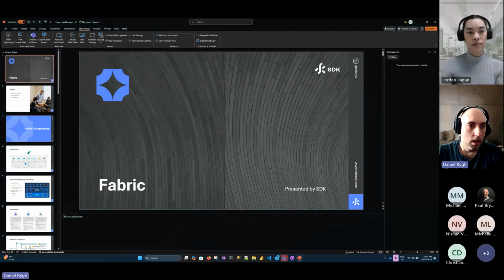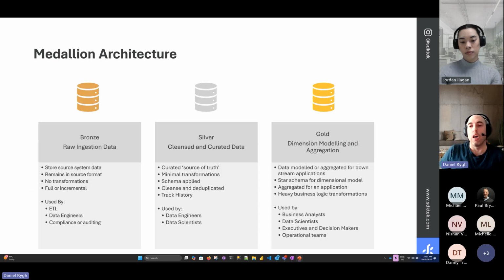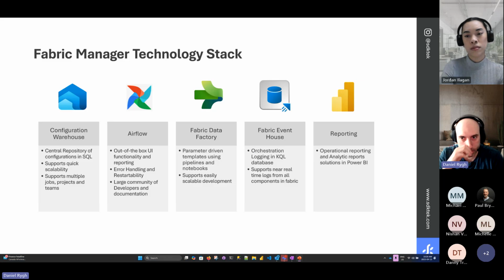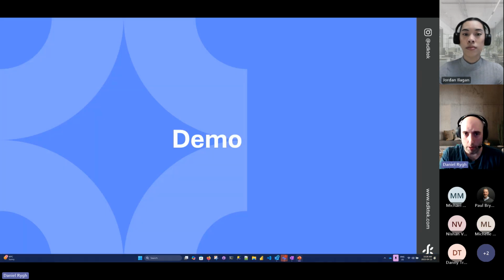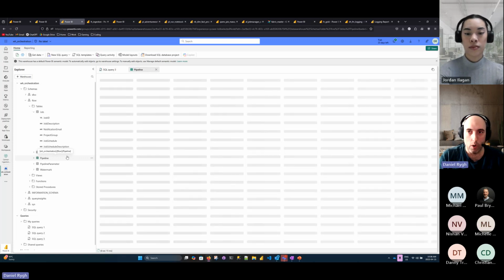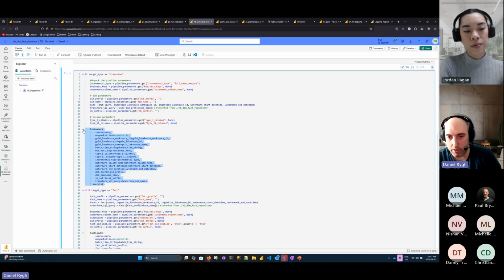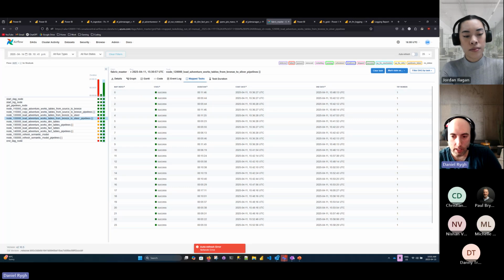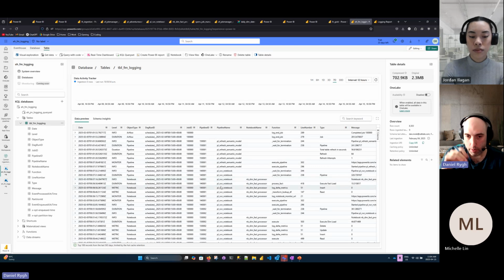Fabric Manager Webinar | April 2025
A deep dive into our latest proprietary accelerator, Fabric Manager.